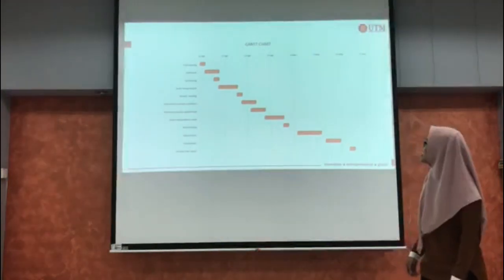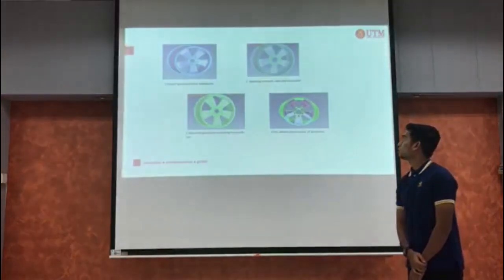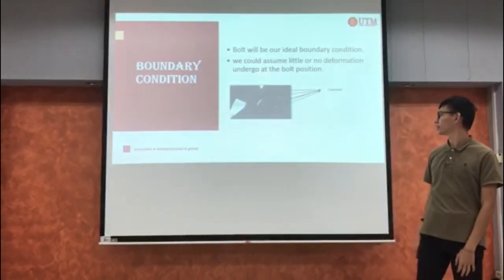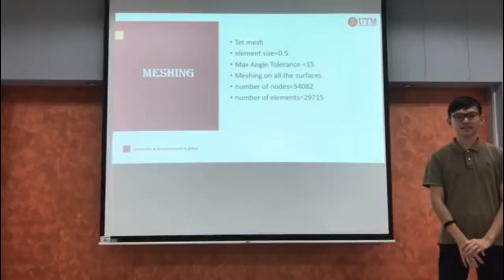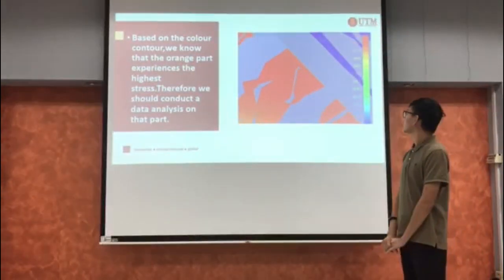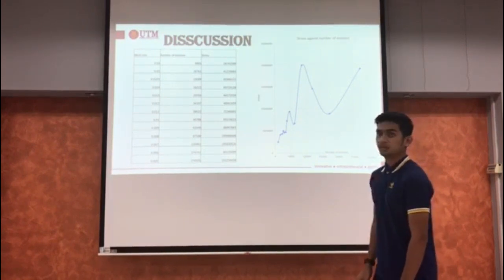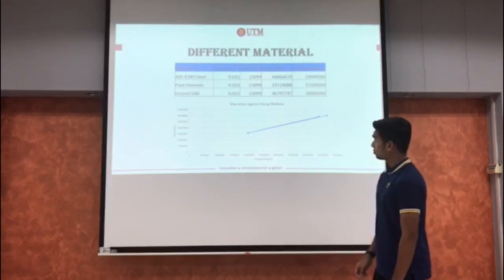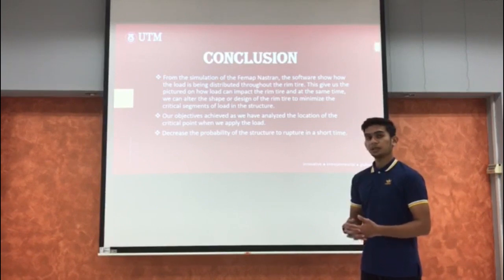Finite Element Rim Analysis Group 5